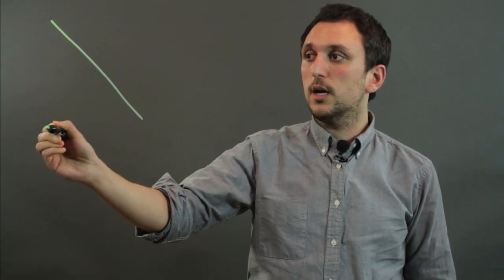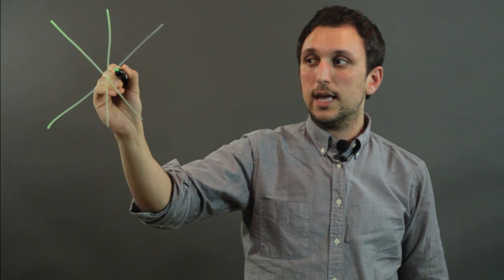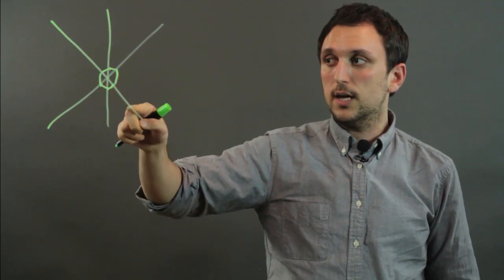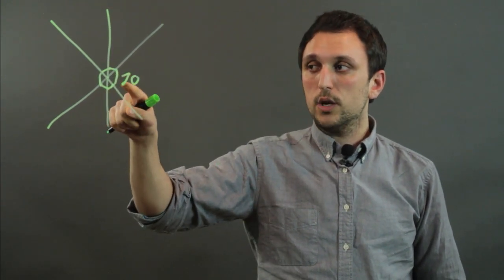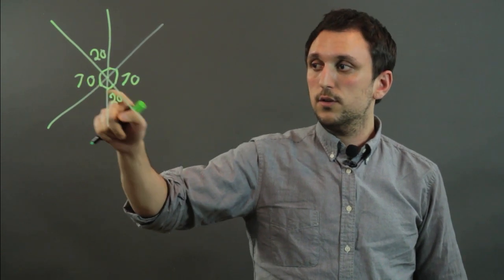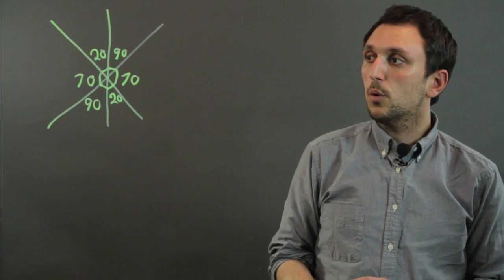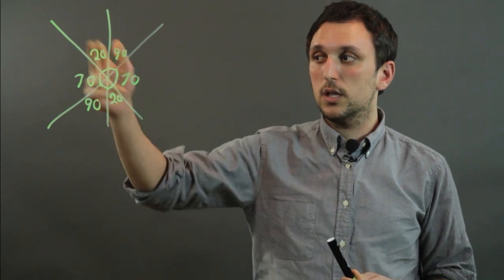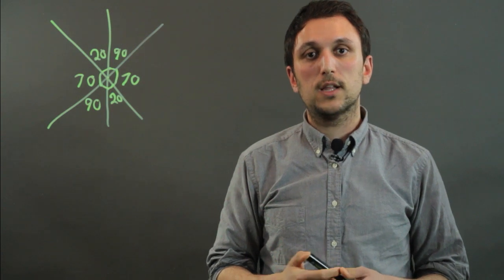What Is Concurrent Geometry? : Teaching Geometry & the Pythagorean Theorem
Concurrent in geometry has to do with lines. Find out about concurrent geometry with help from a high school math tutor in this free video clip.

Series Description: The Pythagorean theorem and a general understanding of it will help you out immensely all throughout your geometry studies. Learn about teaching geometry and the Pythagorean theorem with help from a high school math tutor in this free video series.